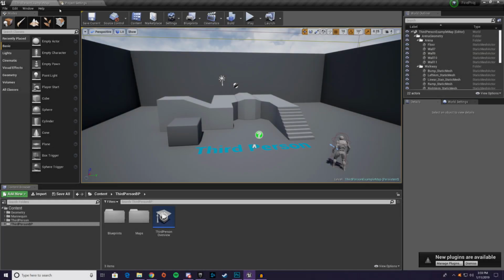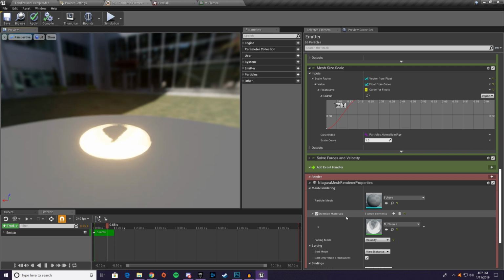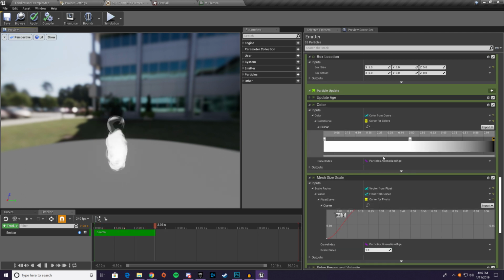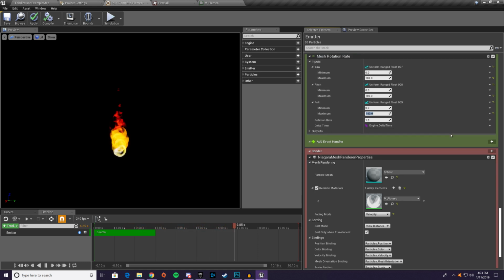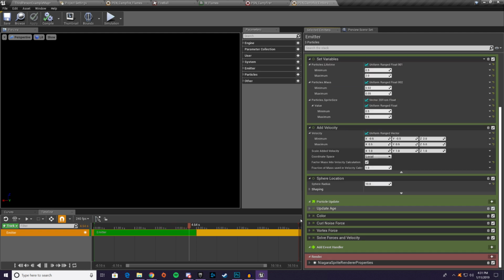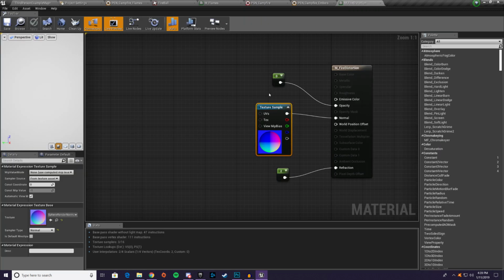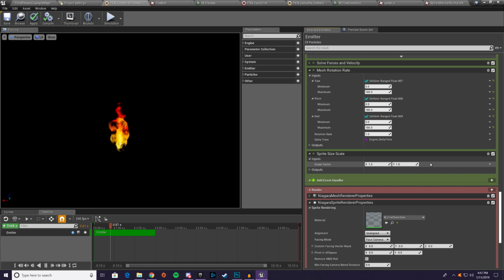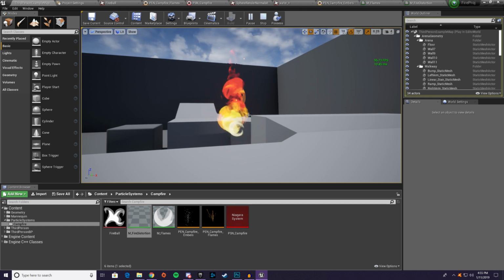How to Make a Stylized Fire Effect in UE4 - Niagara Tutorial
This tutorial will take you through the steps of making a stylized fire effect in UE4's Niagara. We cover making a flame mesh emitter as well as adding embers as a separate sprite emitter. We finish up by adding a distortion effect to the particle system.

As mentioned in the video, the link below is to a 2015 UE4 livestream where I got the technique and inspiration for the distortion effect (starts ~11 minutes in):